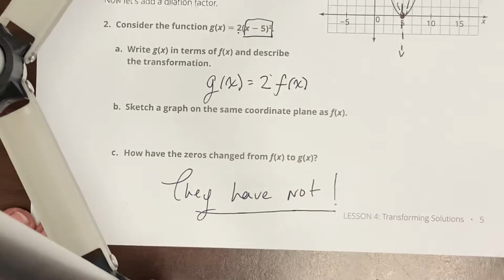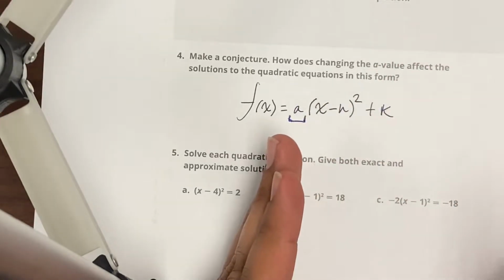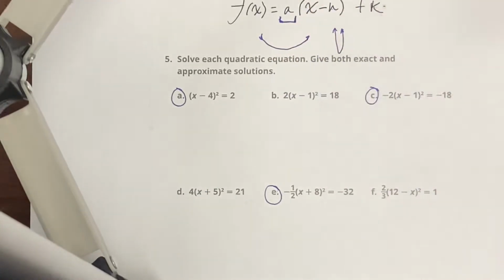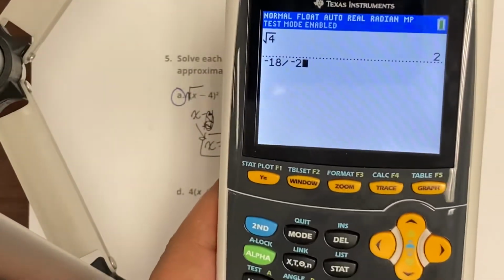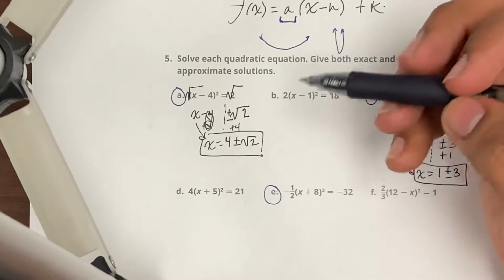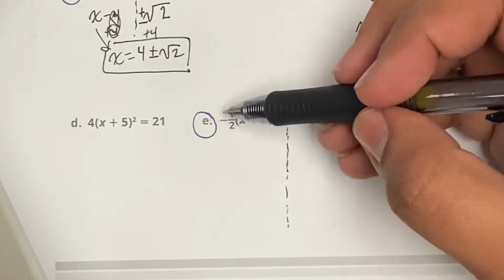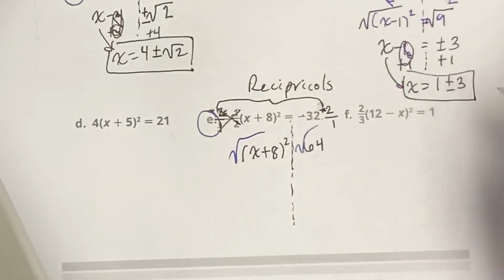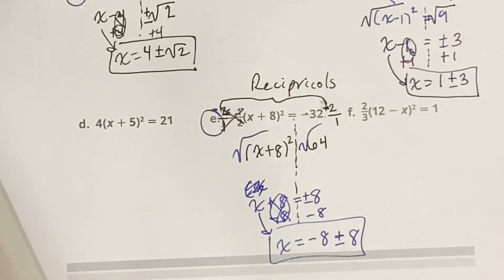Module 4 Topic 2 Lesson 4.2